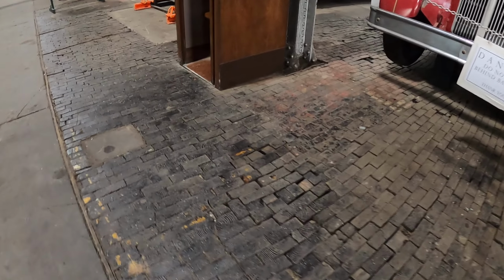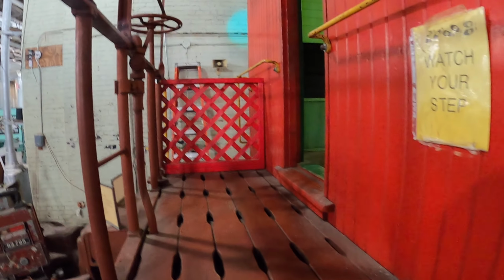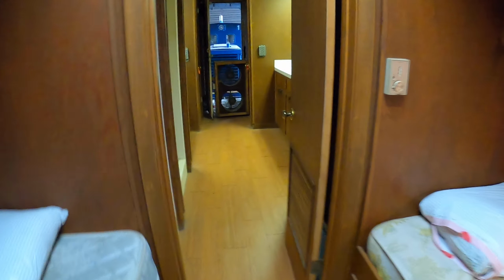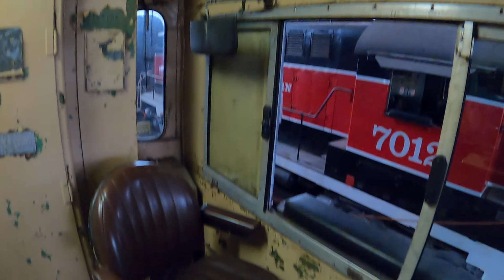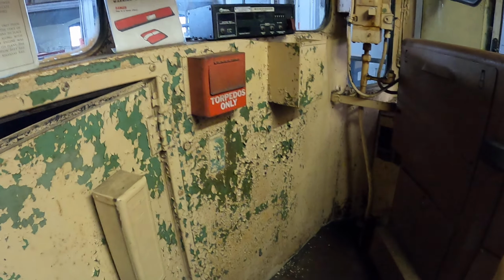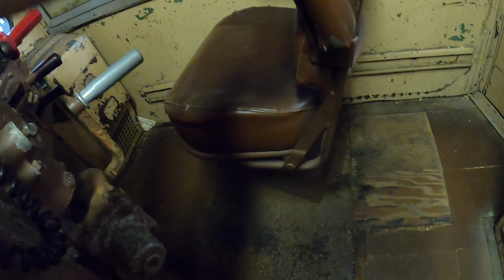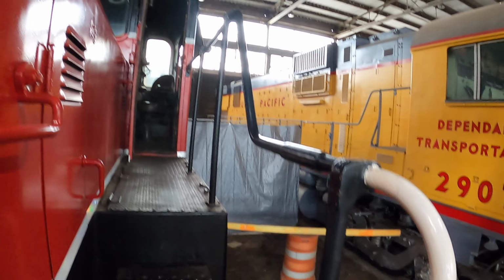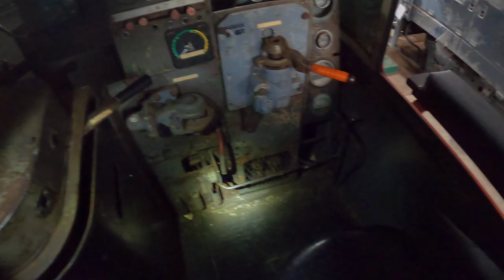Trains, Cotton Belt Route Pt. 1 Pine Bluff Arkansas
museum  antiques steam locomotives